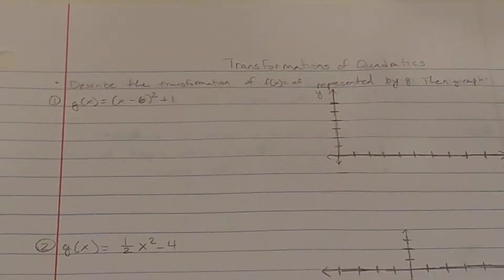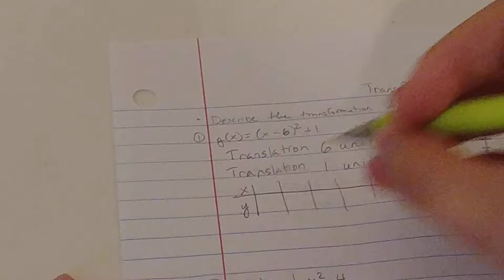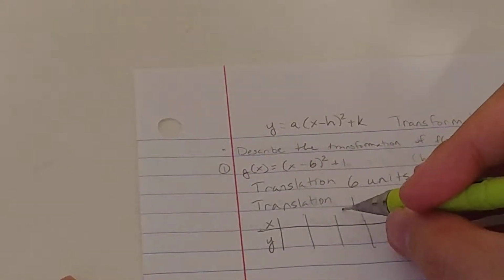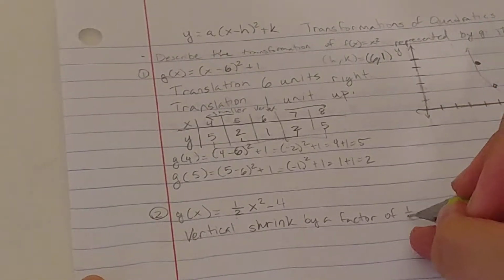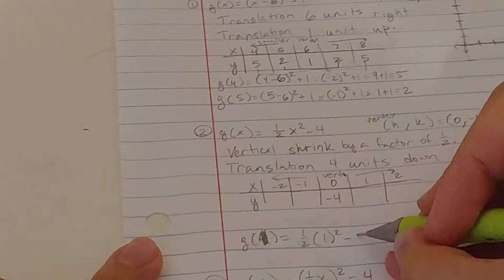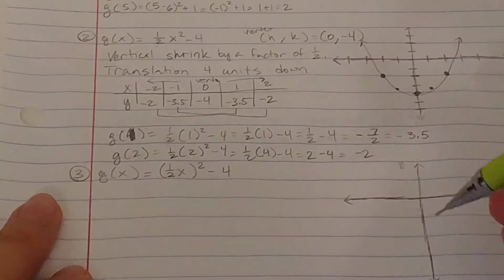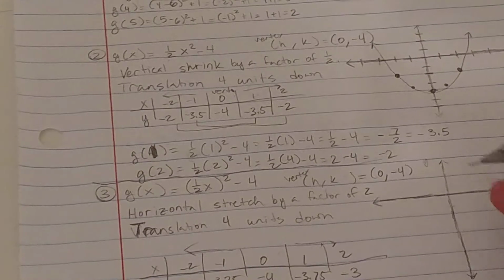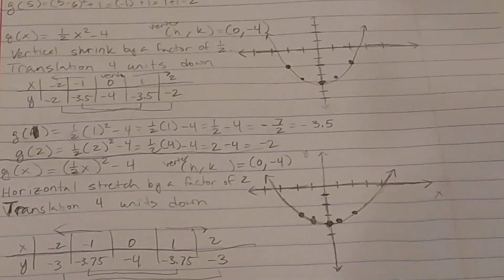Alg 2 Transformations of Quadratics